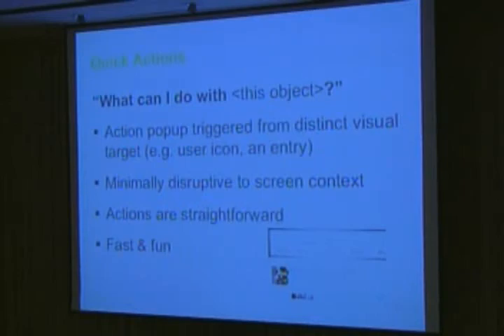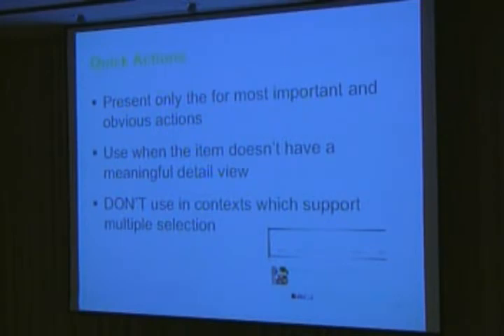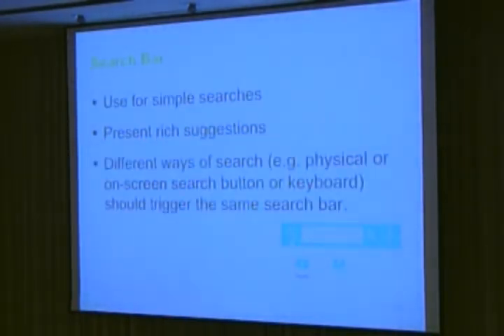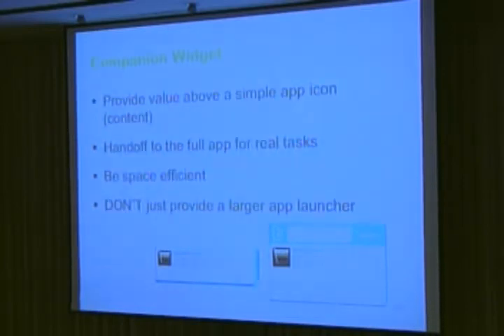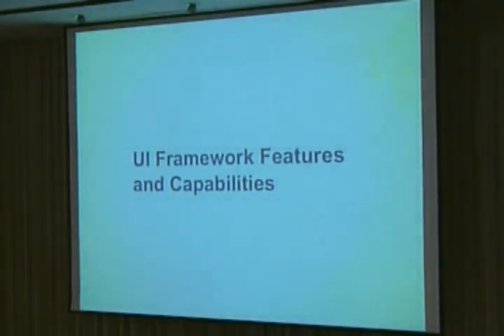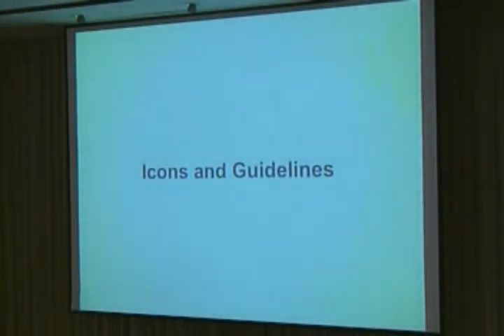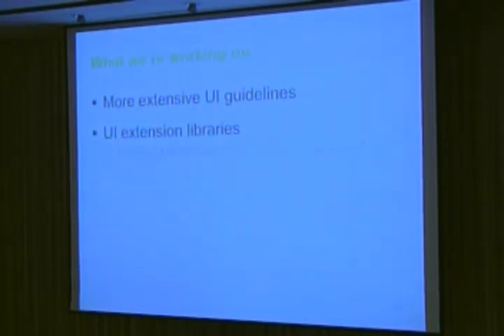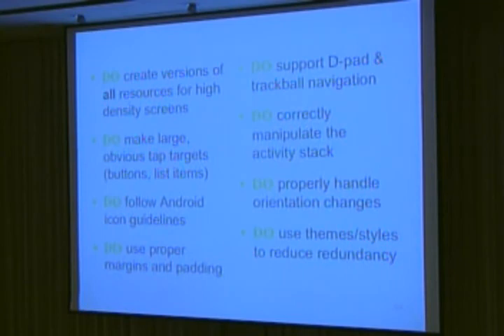815 1400 Android UI Design Pattern 01